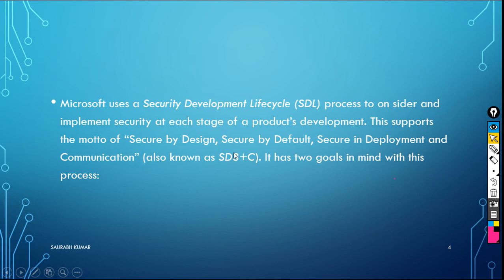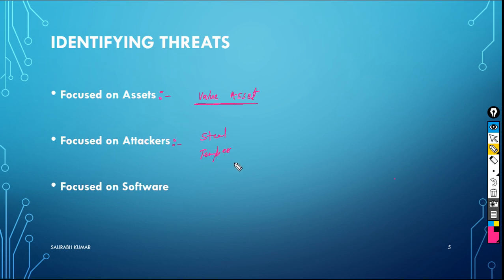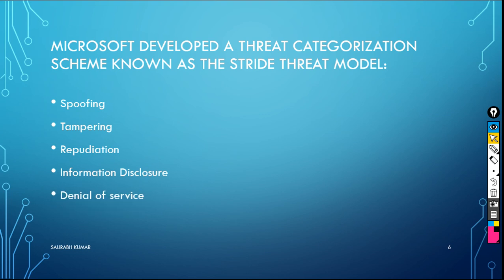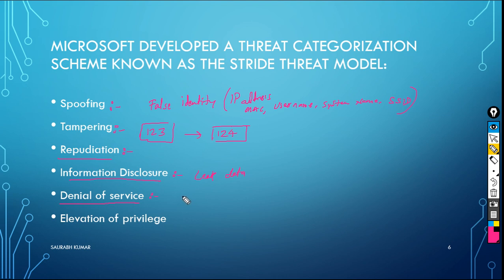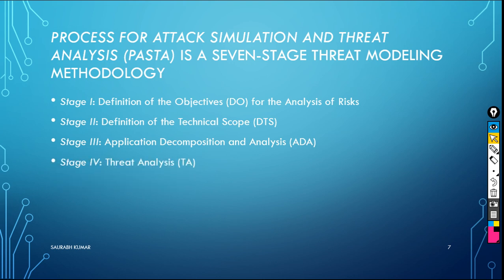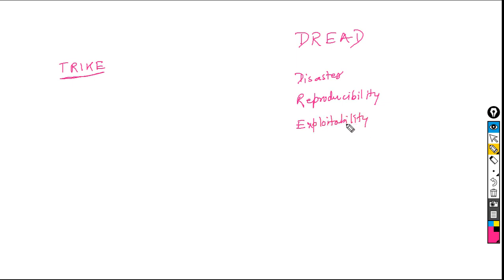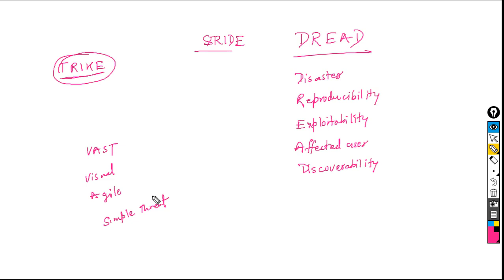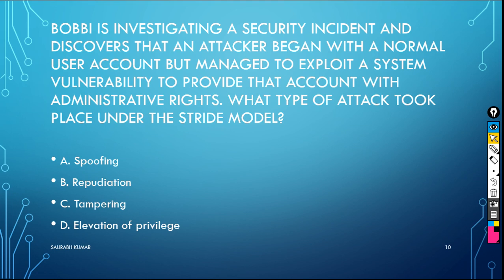Threat Modeling Concepts and Methodologies | Complete CISSP 2019 part 8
Explanation on Threat Modeling Concepts and Methodologies
A proactive approach & reactive approach to threat modeling
Security Development Lifecycle (SDL)
Identifying Threats
STRIDE threat model
Process for Attack Simulation and Threat Analysis (PASTA) seven-stage threat modeling methodology
Ending with 2 sample question of CISSP exam related to topic